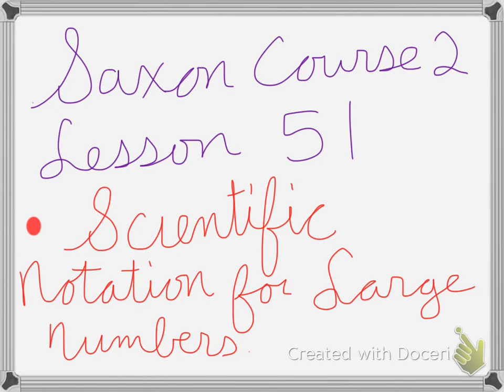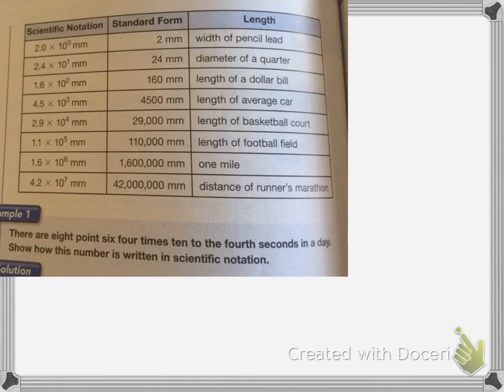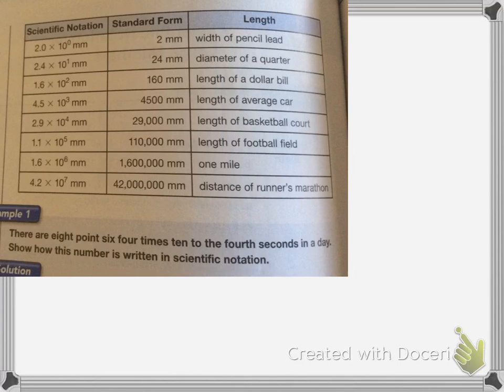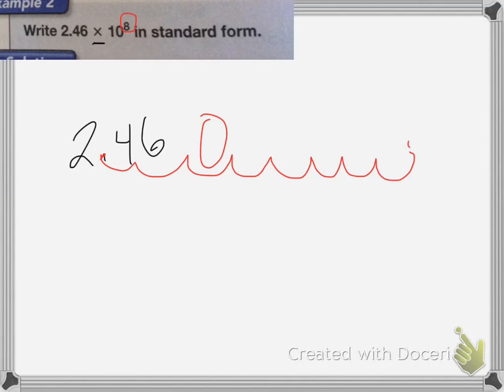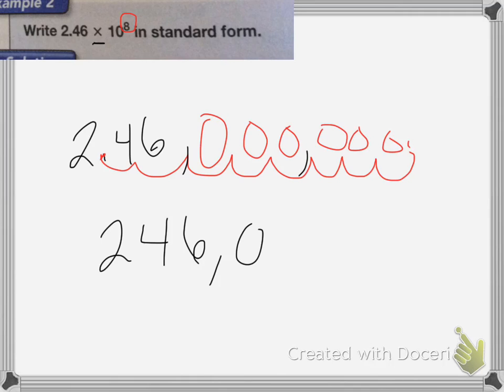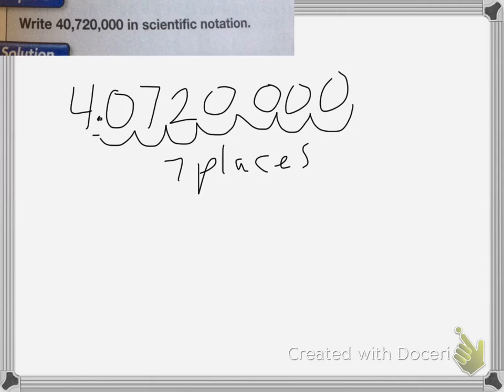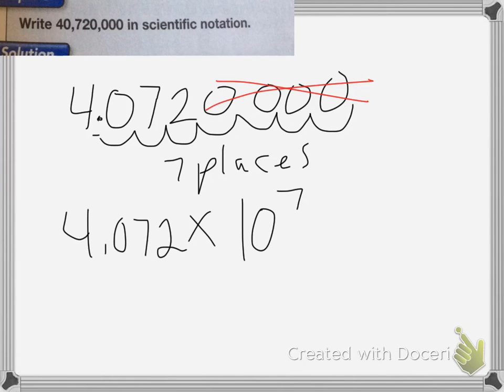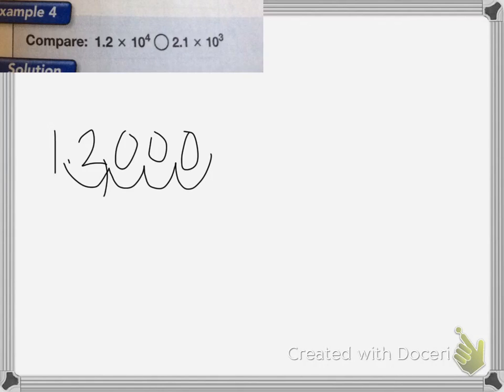Saxon course 2 Lesson 51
Lesson 51
Scientific Notation for Large Numbers